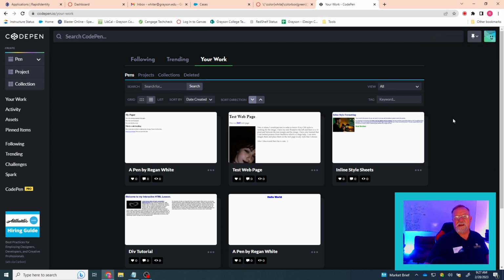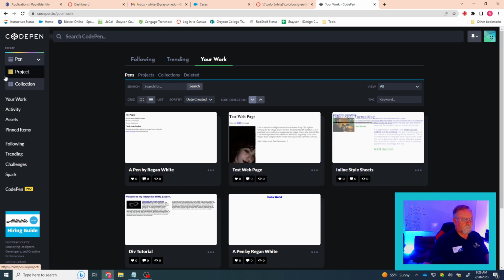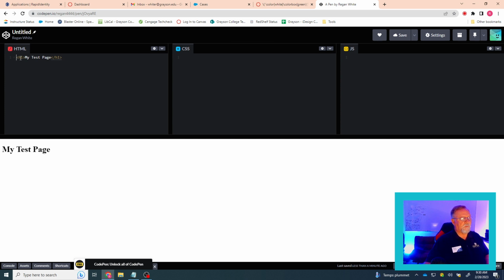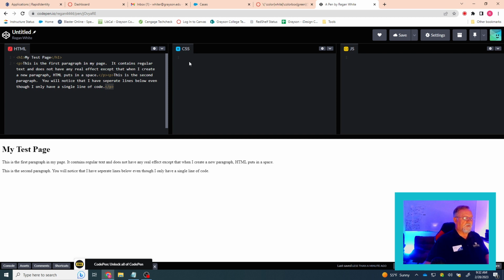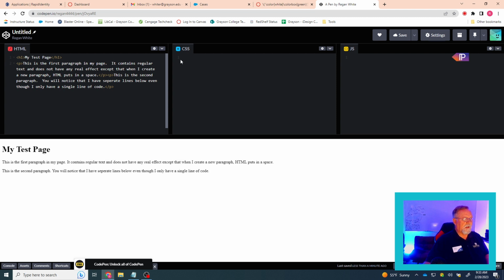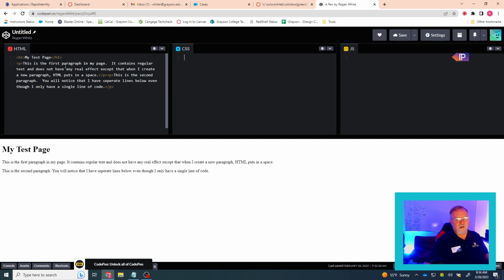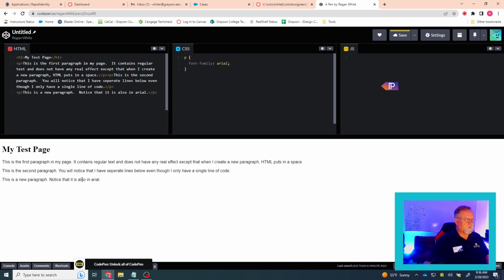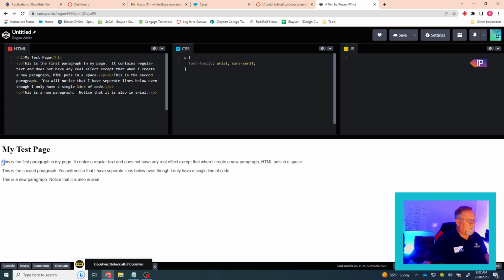HTML Video 3: Signing up with CodePen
The third video in our course demonstrates how to sign up for a free account with CodePen.io  This sandbox is an excellent way to learn HTML, CSS and JavaScript in one place without having to create a server or spend money on hosting.